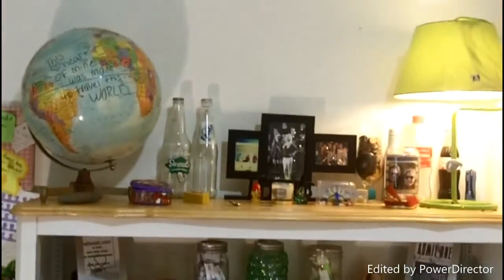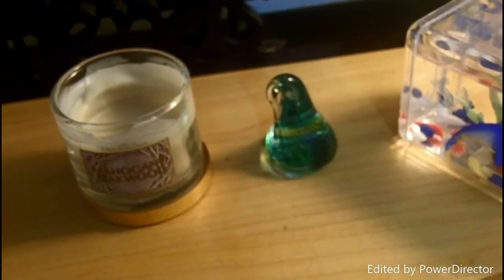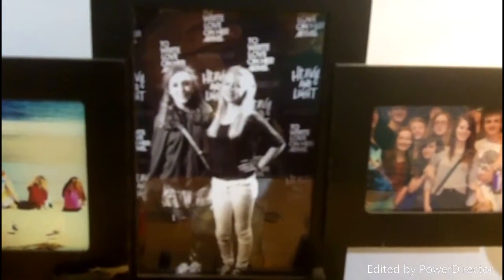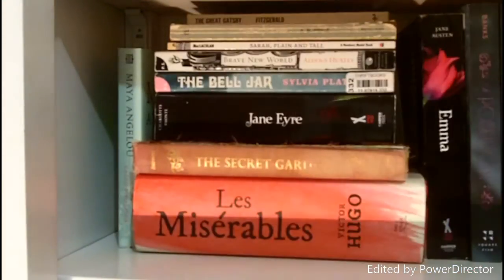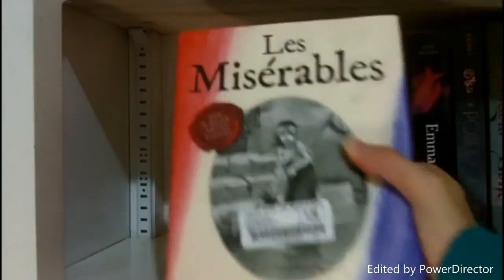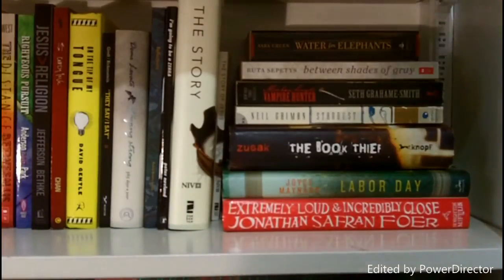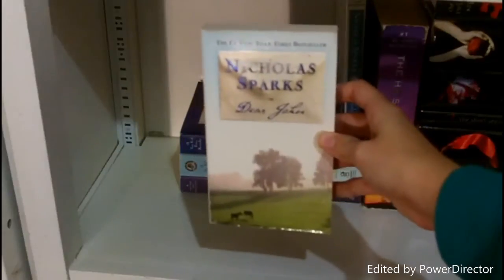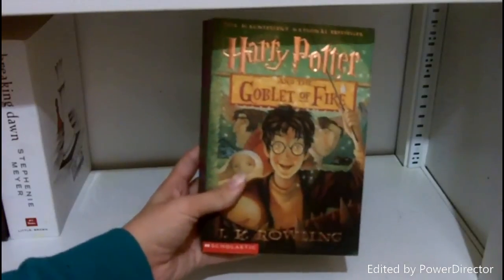BOOKSHELF TOUR (part 1)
*book part of the tour starts at 5:25* THANK YOU MUCHES FOR WATCHING I LOVE ALL OF YOU SO MUCH! Seriously though if you're still rooting for me I love you. I'm not at an easy time in life and I feel really stressed about getting videos up but some of you are so supportive I'm forever grateful.BTW SORRY I TALK SO MUCH AT THE BEGINNING.